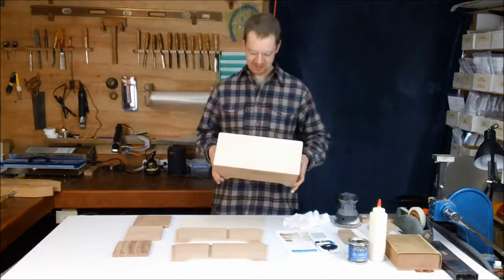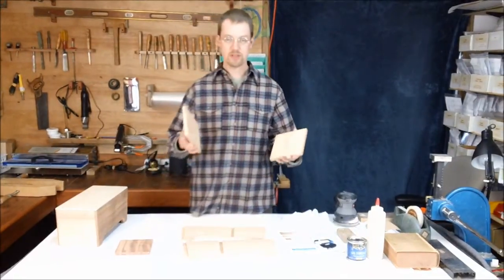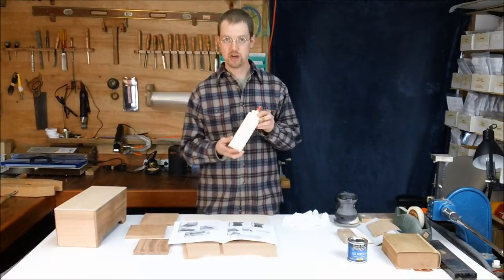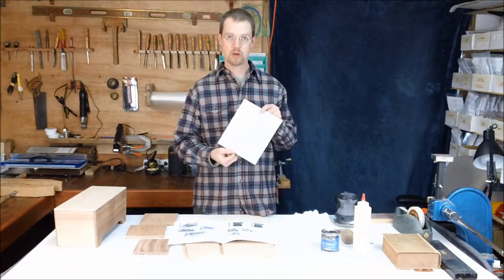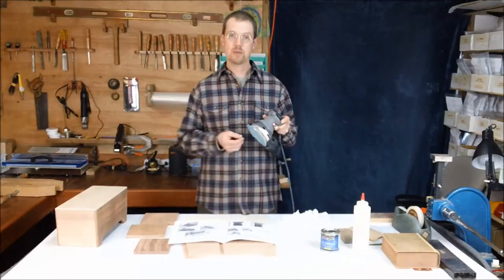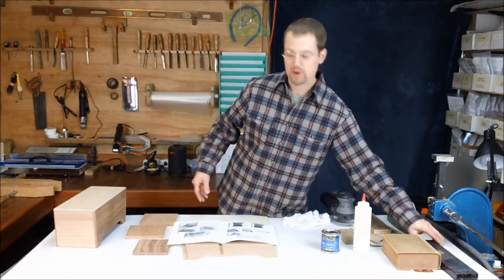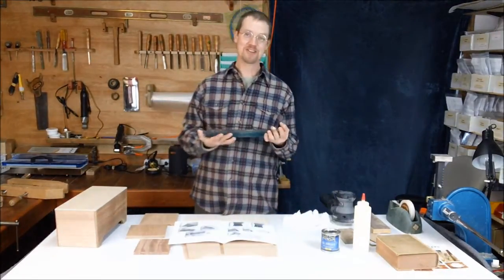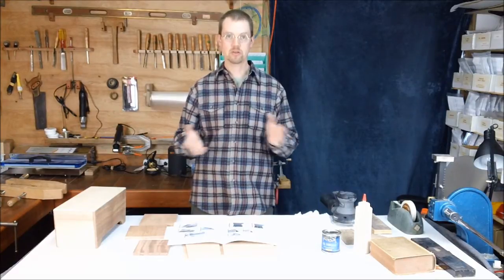Bongo Cajon KIT- Project Overview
Learn about what is involved in building a bongo cajon kit from Musicmakers.  You can purchase a bongo cajon kit from Musicmakers